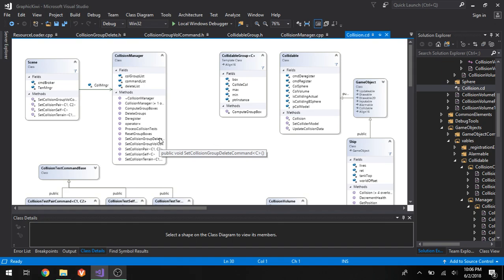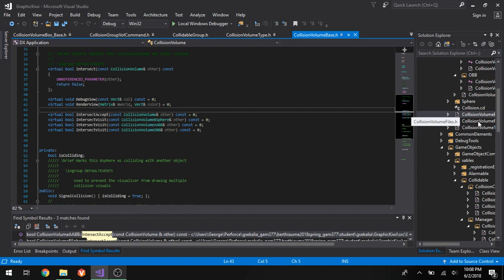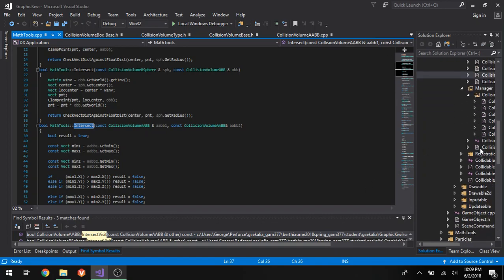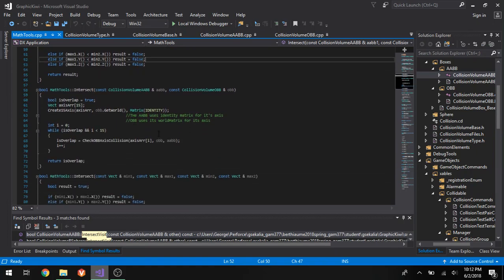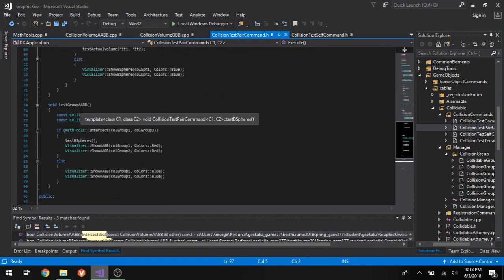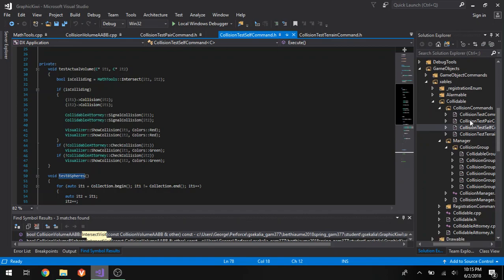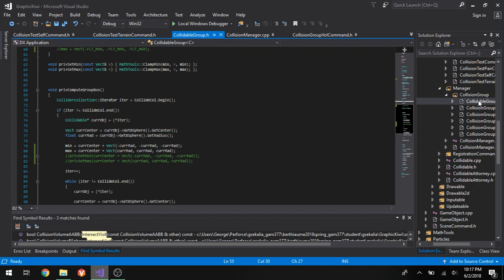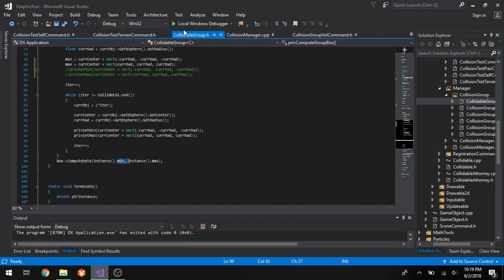GAM377 Final: Collisions